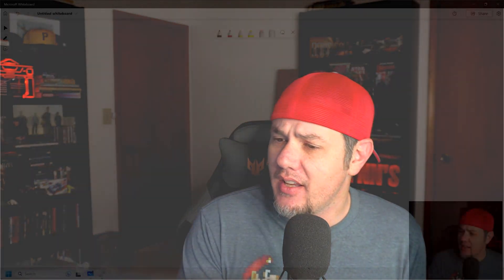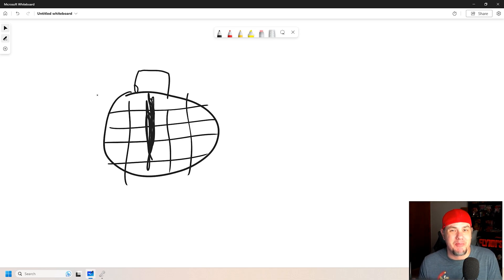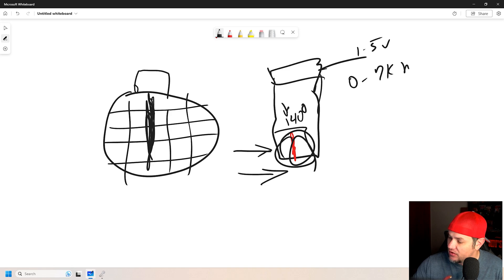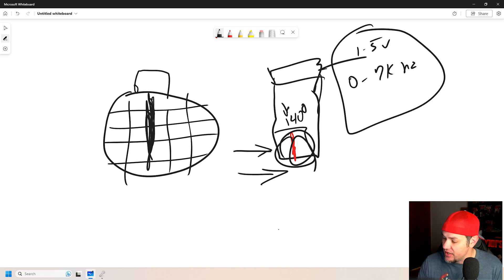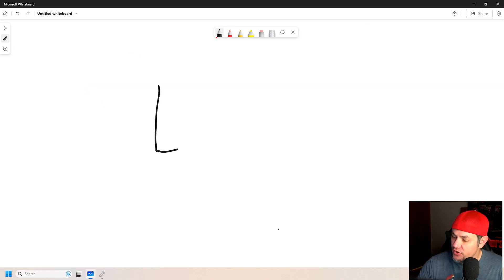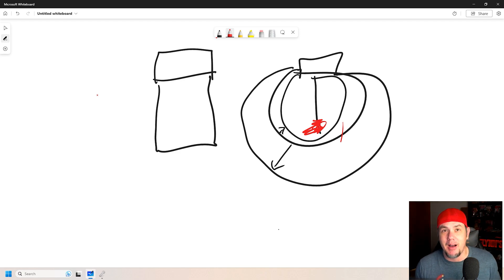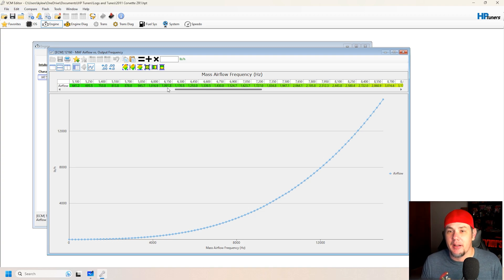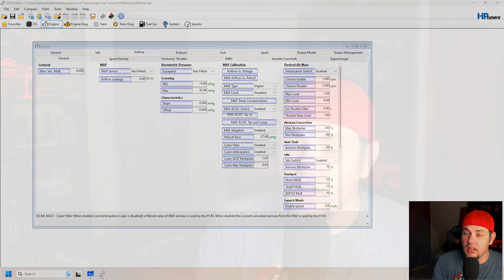Tuning Fundamentals: Mass Air Flow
Today we dive into what the MAF is, it's evolution, how it works and how the ECU uses it to deliver fuel!

MERCH & GEAR